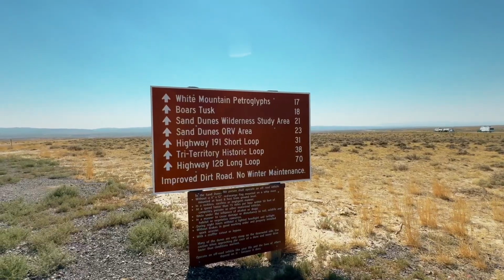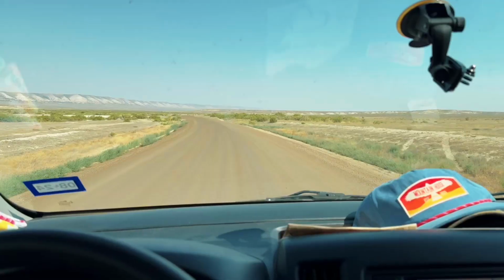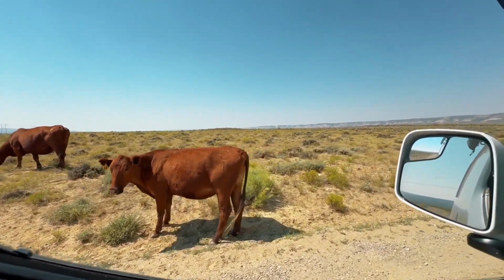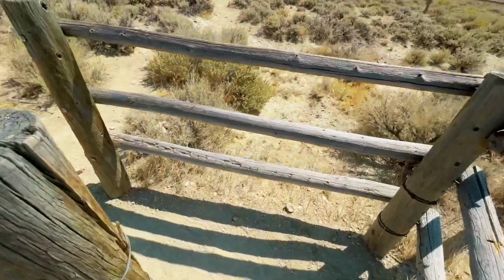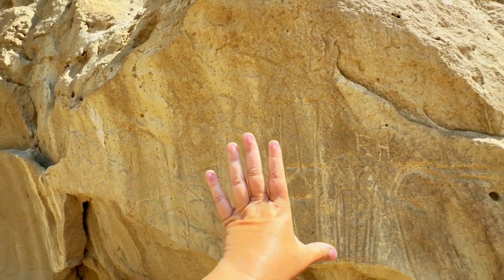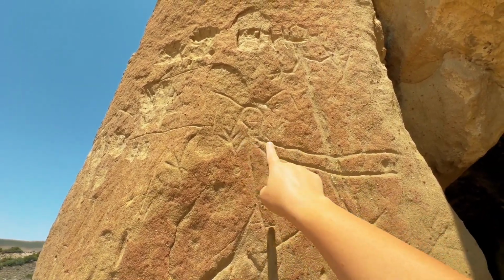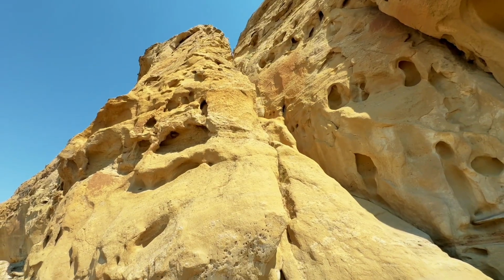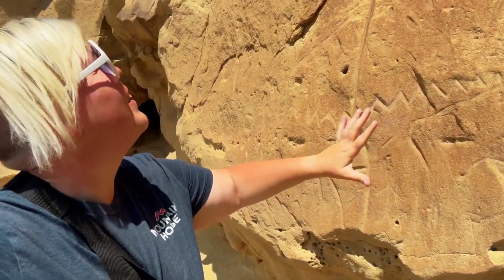White Mountain Petroglyph Site | FREE Adventures In Wyoming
Vanlife Adventures Off The Beaten Path | White Mountain Petroglyph Site | FREE Adventures In Wyoming

Down a long winding bumpy road we roll toward a very unique adventure today at a local BLM site which has a big story and even more unique area to explore.   Today we are visiting the White Mountain Petroglyph site and finding out more about this area and what sets apart from other areas around the region.   This one is a unique one so buckle up for this bumpy road!